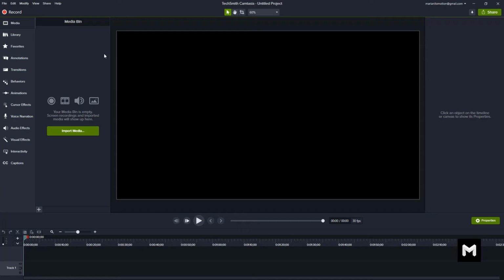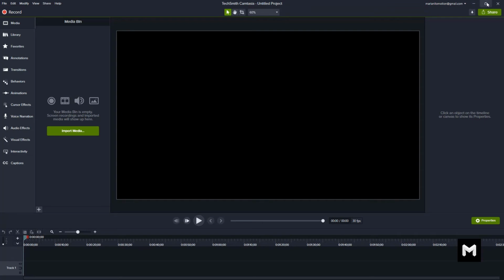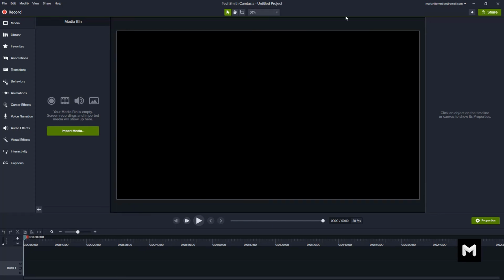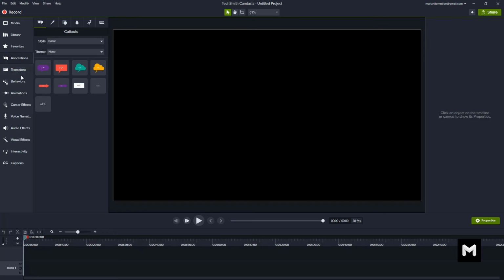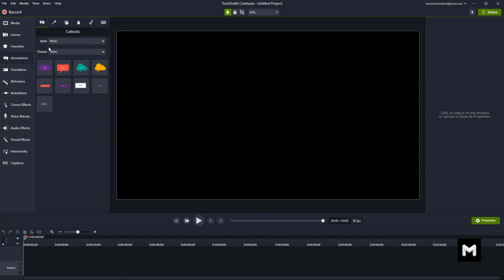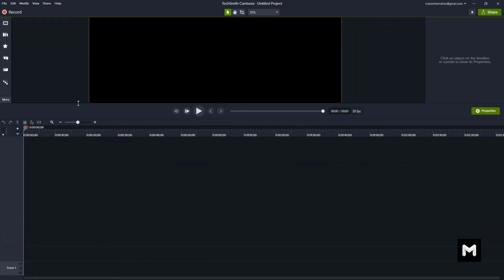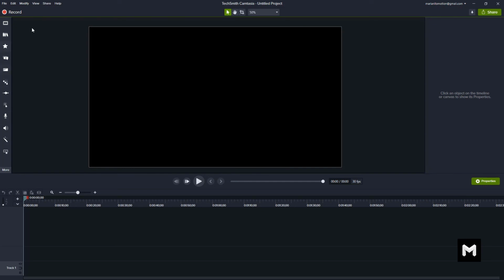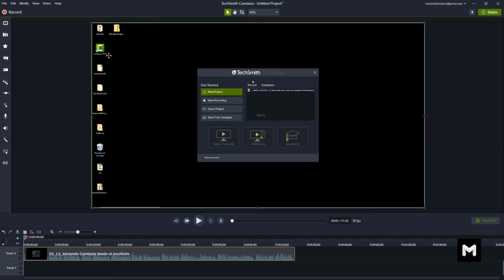Camtasia 2020 quick tour: main menu and tool menus | Part 3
A quick tour of the Camtasia 2020 interface: how the screen is structured, to lay a foundation before going deeper into the program.

For me the most important thing is to begin at the top, with the main menu and the tool menus. We look at how they are organised and at the most important items in each of them.

In this video:
- how the Camtasia 2020 interface is structured
- the main menu at the top of the window
- the File, Edit, Modify and View menus
- the tool menus